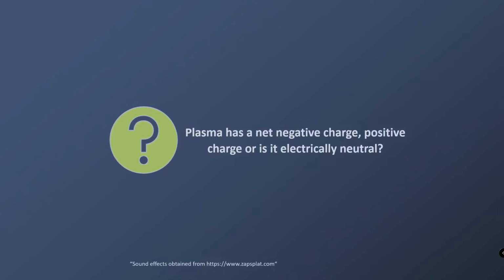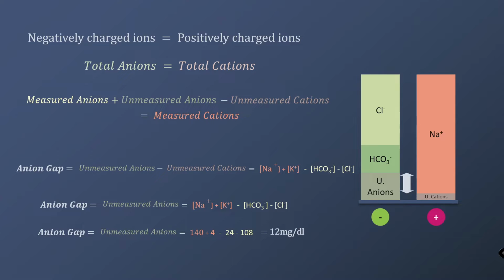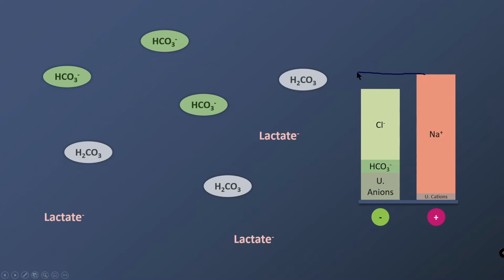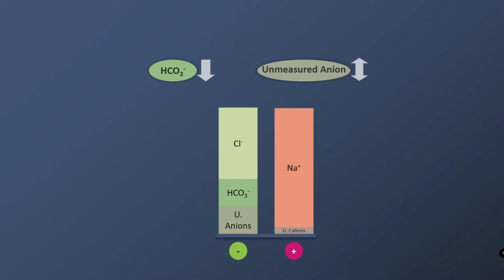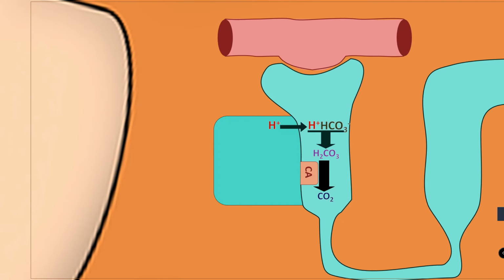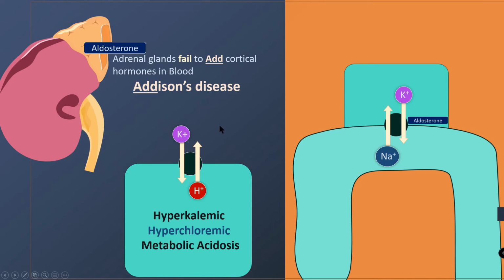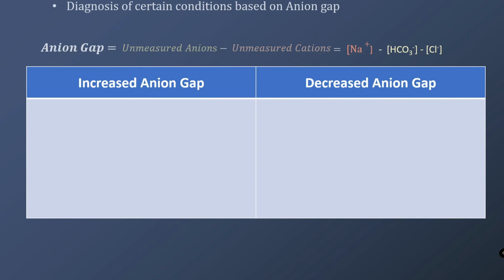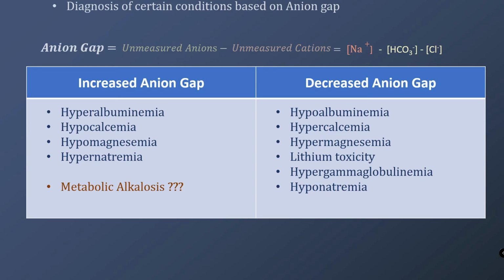Demystifying ANION GAP with Animations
Intro to Anion gap 00:00
Derivation of Anion gap equation 00:58
Concept of cation and anion 01:35
Calculation of Anion gap 09:29
What are unmeasured Anions 10:09
Increased Anion Gap Metabolic Acidosis 12:10
Lactic Acidosis 12:31
Concept of Ketoacidosis 23:45
Normal Anion Gap Metabolic Acidosis 26:26
Role of Chloride ion in Anion Gap / Maintaining electrical neutrality 27:03
Hyperchloremic Metabolic Acidosis 29:47
Causes of Normal Anion Gap Metabolic Acidosis 30:38
Normal Anion Gap Metabolic Acidosis in Diarrhea 31:27
Role of Kidney in reabsorption of Bicarbonate ion 34:19
Normal Anion Gap Metabolic Acidosis in Renal Tubular Acidosis and Carbonic Anhydrase toxicity/overdose 38:20
Role of Aldosterone 39:40
Hyperkalemic Hyperchloremic Metabolic Acidosis 41:41
Addison's disease 43:18
Chronic Renal Failure and Increased Anion Gap Metabolic Acidosis 46:58
Significance/Uses of Anion Gap 51:33
Increased Anion Gap causes 54:37
Decreased Anion Gap causes 56:39
Lithium Toxicity 57:36